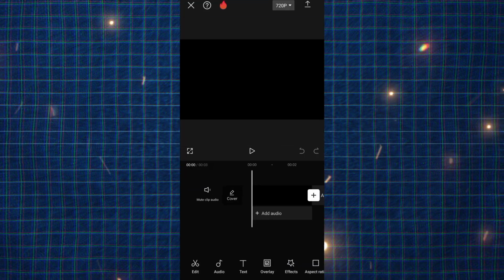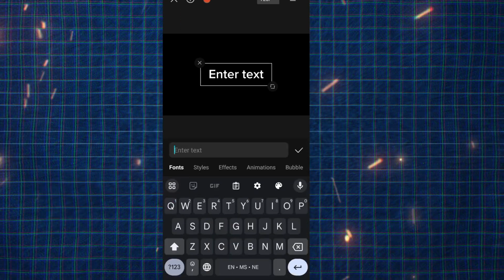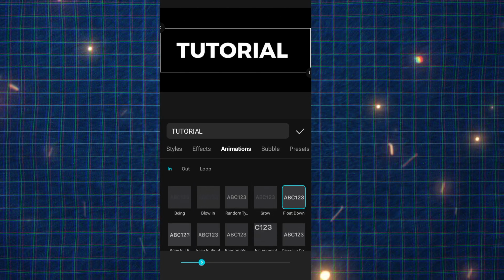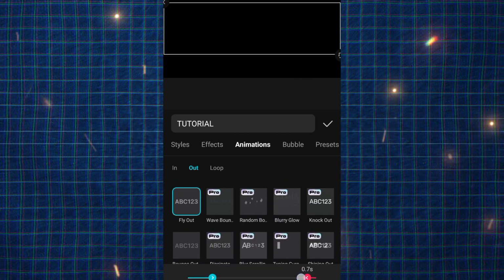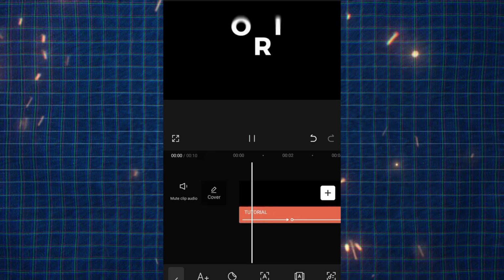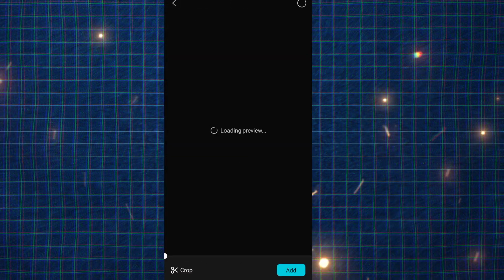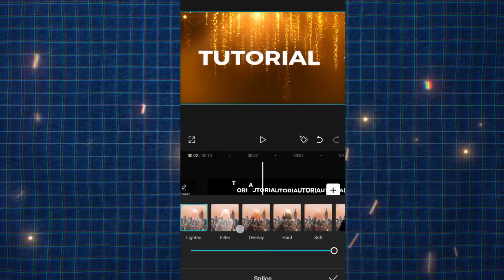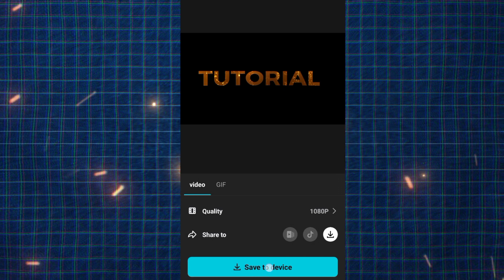Cinematic text intro in MOBILE !🔥TUTORIAL 🔥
In this video I will teach you how to create a Cinematic text intro just using your phone..

Create this amazing intro in CAPCUT!